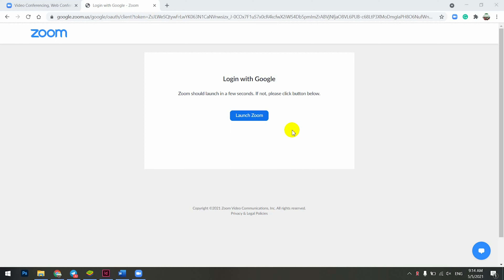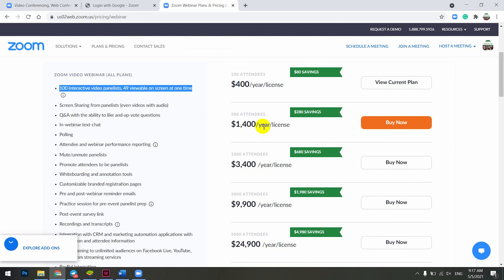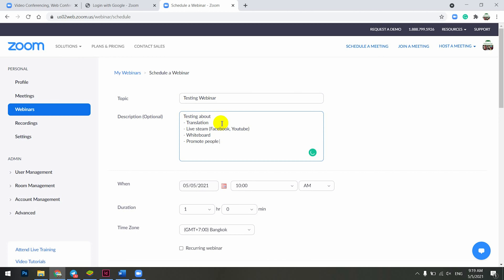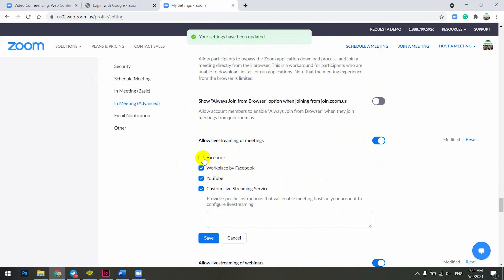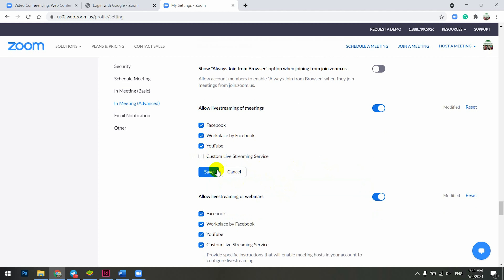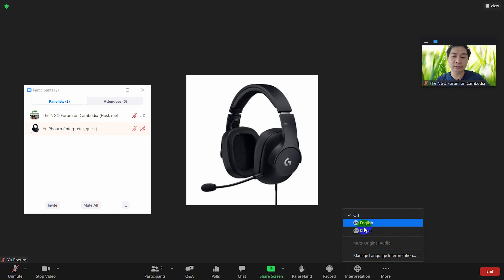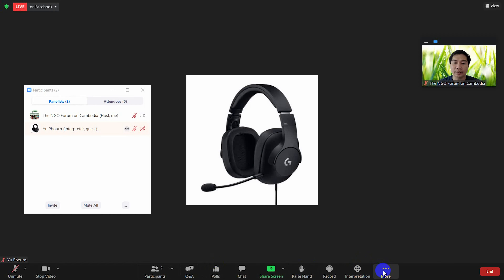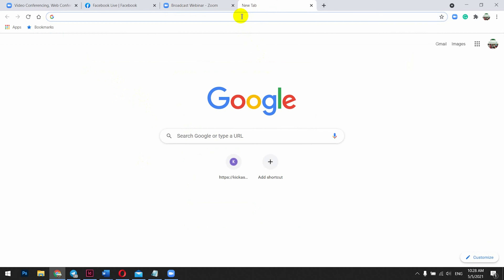How to use Zoom webinar | simple and easy way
In this particular tutorial, I raise the popular topic of your using zoom as your video conferencing.  I will share with you guys how to configure setting your zoom webinar. It is not only the use webinar but also how you can use perform more productive in your working environment, for instance, you can live your social media through Facebook, youtube, and custom Livestream.

In a format meeting, your webinar is most important than ever, for example, you can manage your attendee and panelist by promoting the participant. You can create more room for a translator.

So let find out to see more in this video.